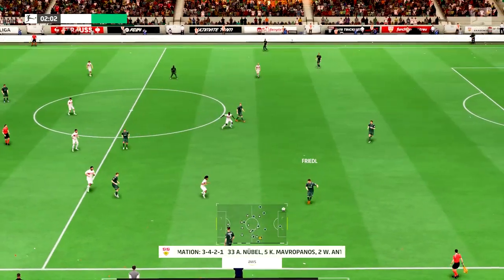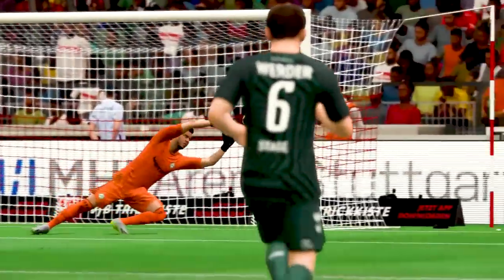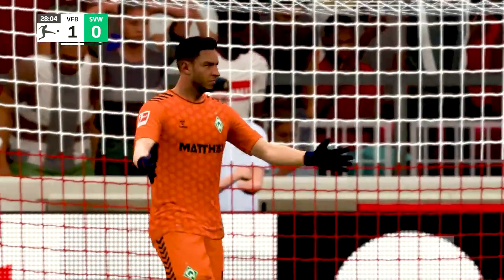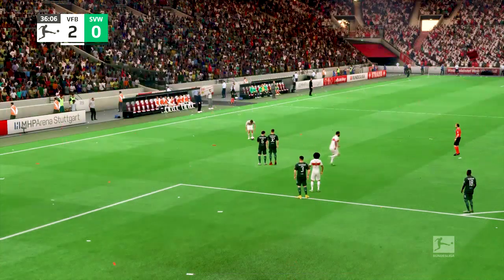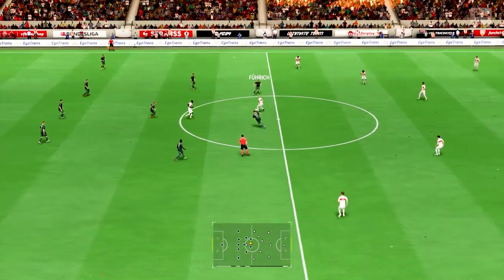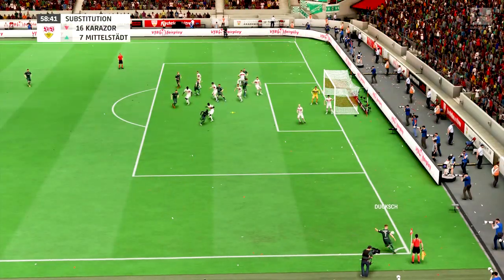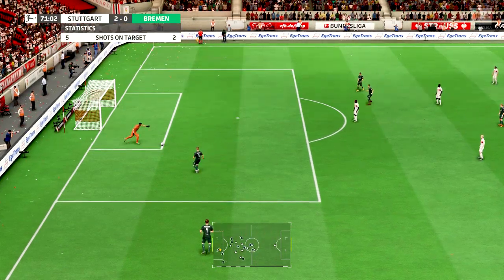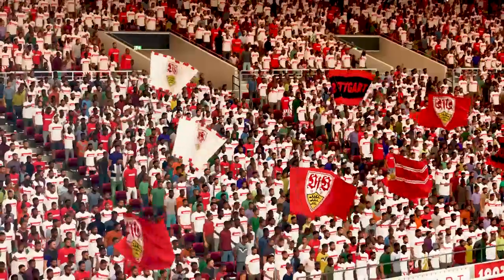Germany Bundesliga | FC24 VfB Stuttgart VS SV Werder Bremen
► Watching football between :  Germany Bundesliga | FC24 VfB Stuttgart VS SV Werder Bremen

I hope you enjoy more video as below

"SDRN Brand is a YouTube channel dedicated to all things FIFA. Whether you're a beginner or a seasoned pro, you'll find something to learn on our channel. We offer tips, tricks, tutorials, and gameplay analysis for all aspects of the game. We also have a variety of other content, such as live streams, montages, and funny moments.